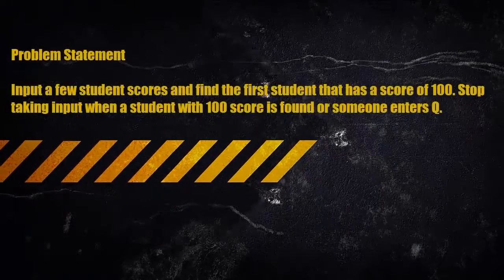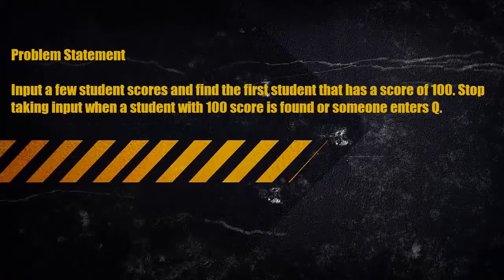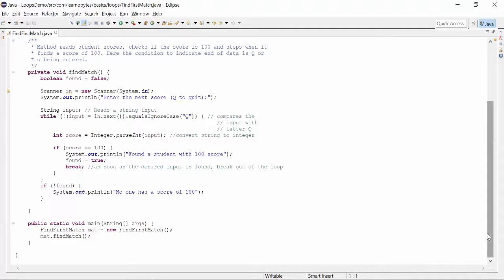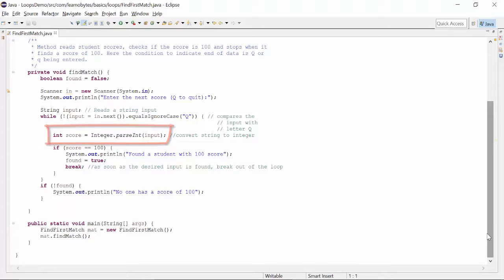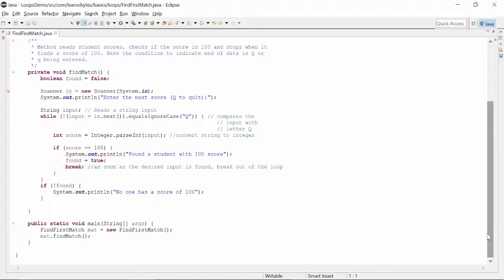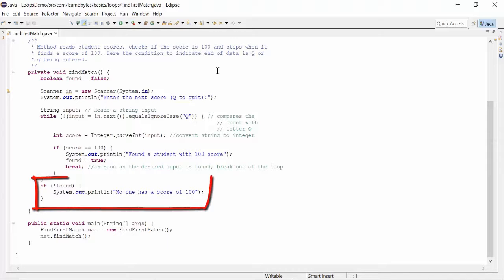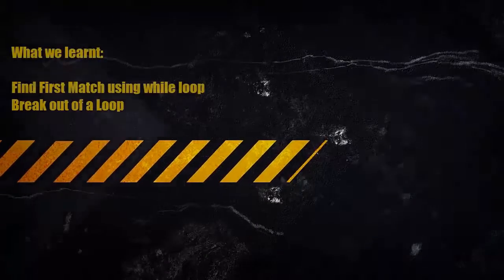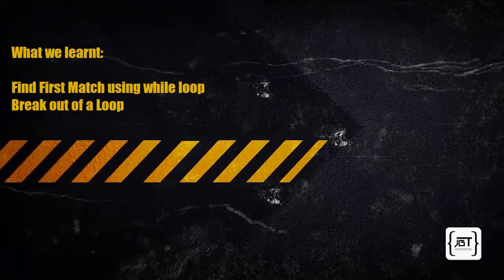Common Looping Algorithm - Find first match